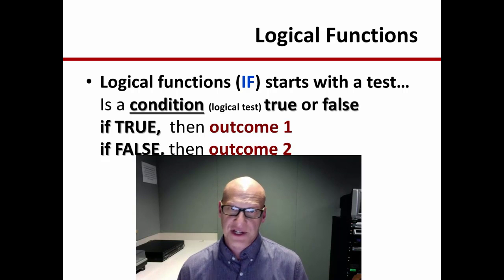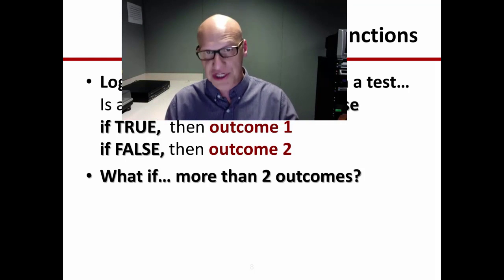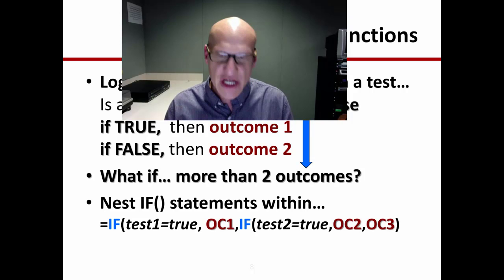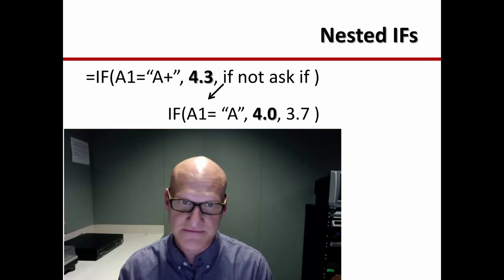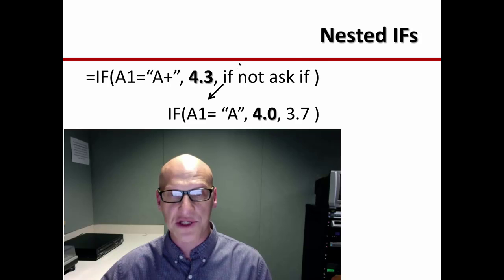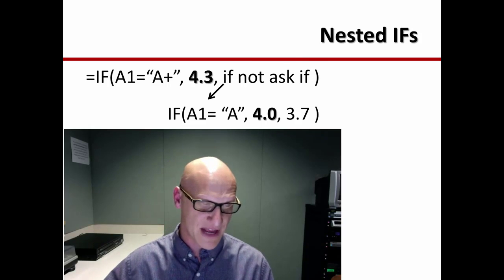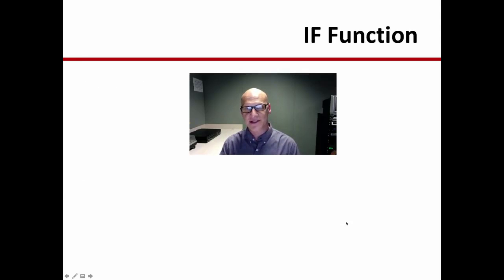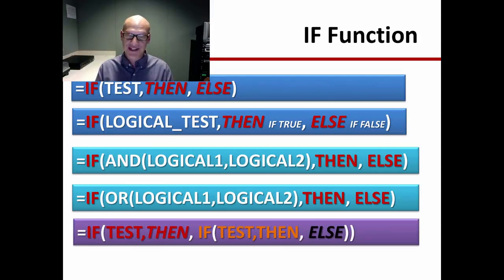Online Lecture 10A Advanced IFs part 2